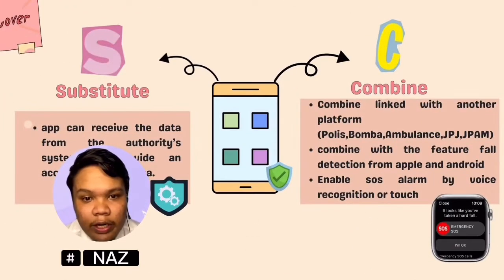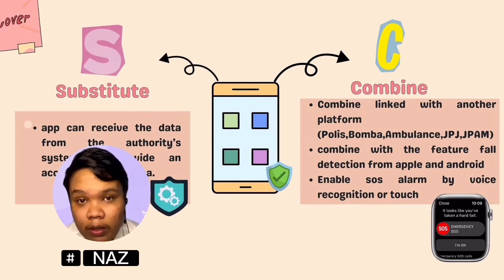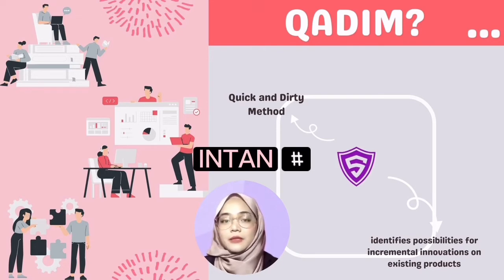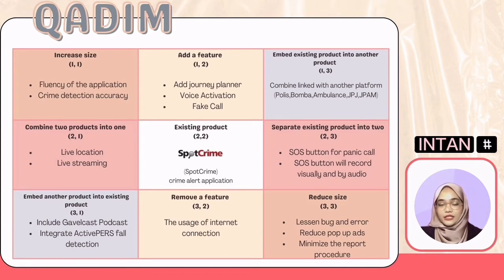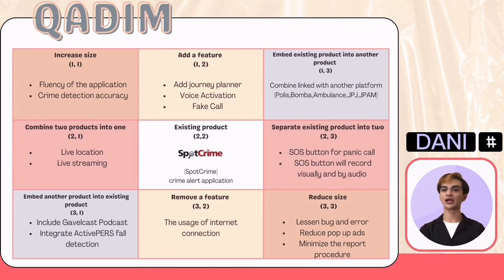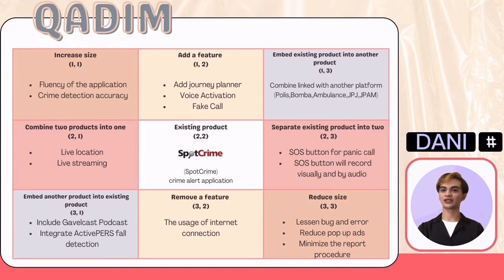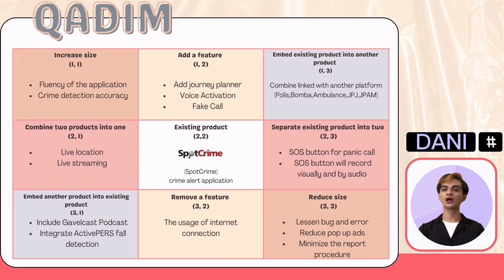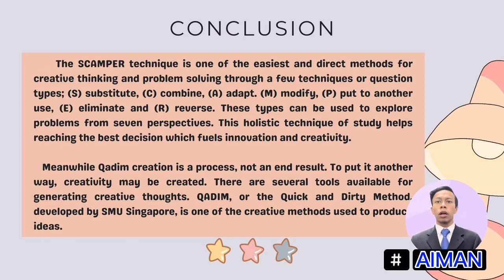ICT500 Workshop 2 (SafeNet)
Workshop 2 presentation.